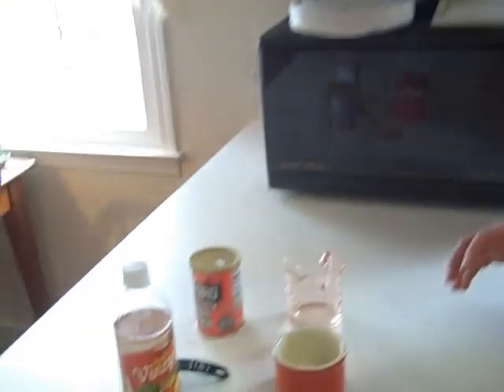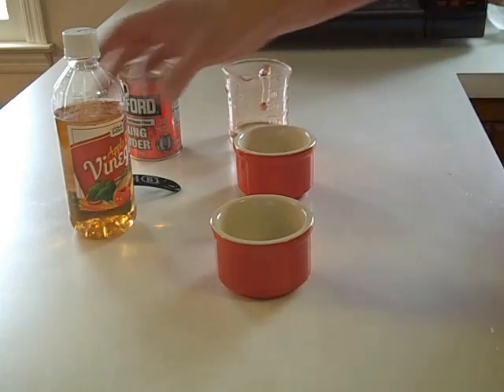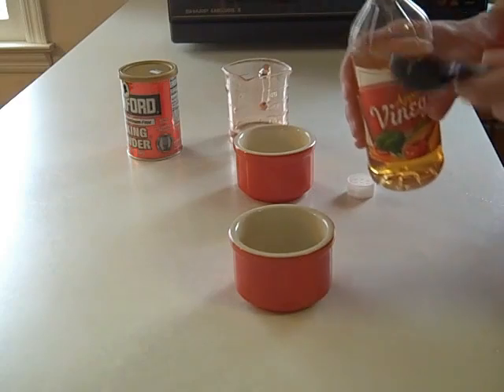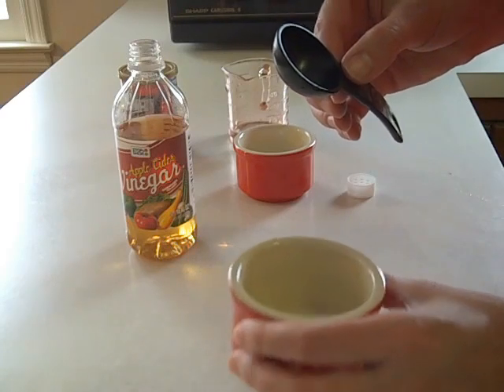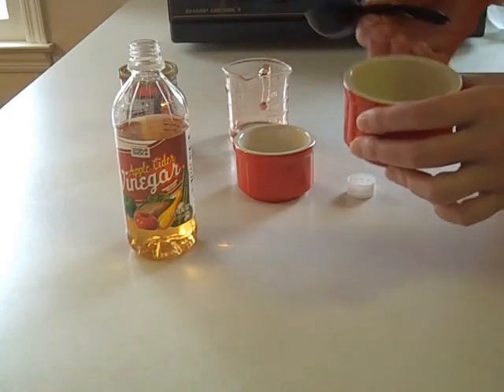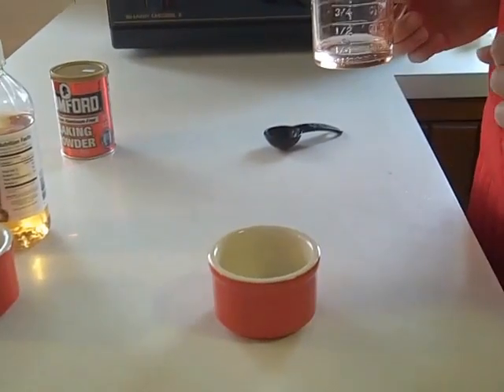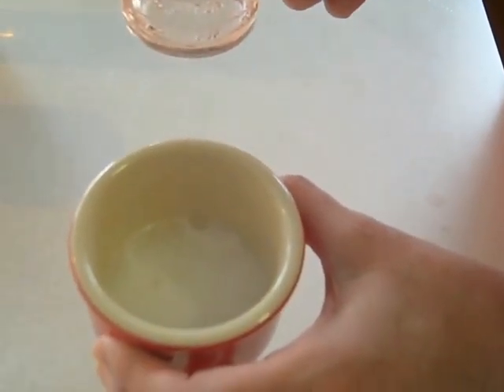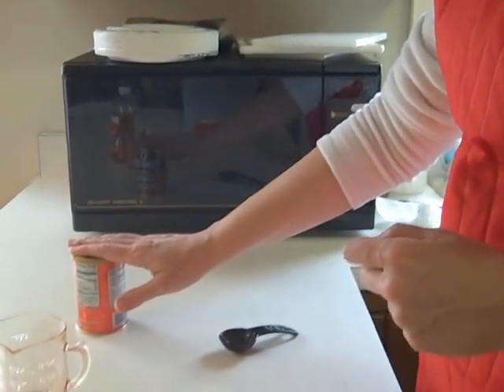How to Test Baking Soda + Baking Powder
A quick and easy way to determine if your baking powder or baking soda is still good.

Learning to Bake Allergen-Free: A Crash Course for Busy Parents on Baking without Wheat, Gluten, Dairy, Eggs, Soy or Nuts